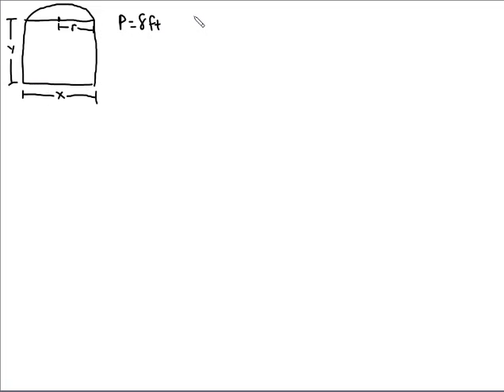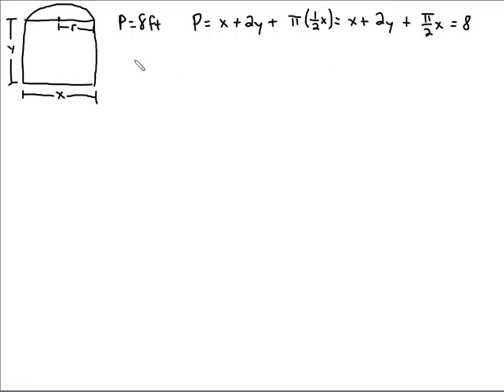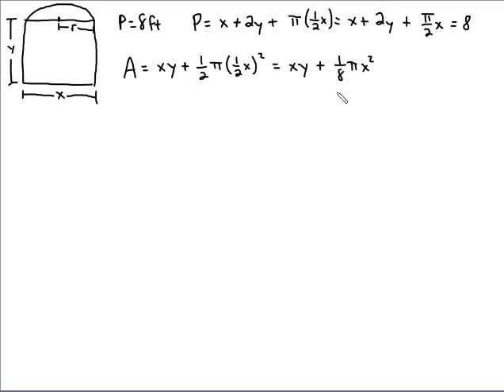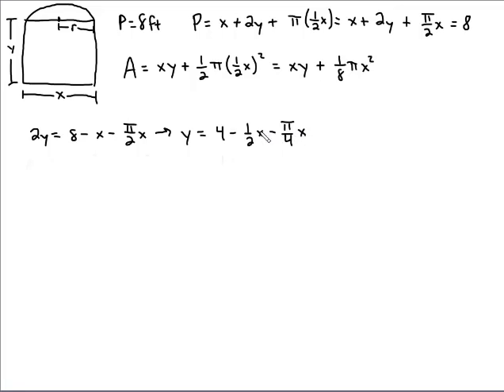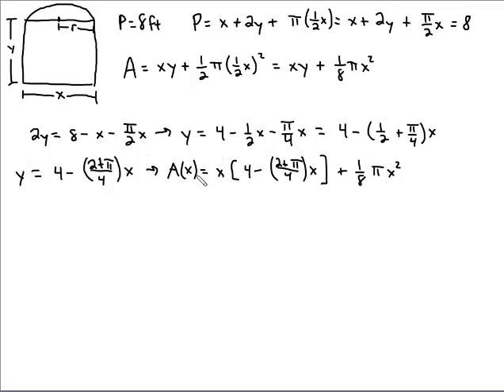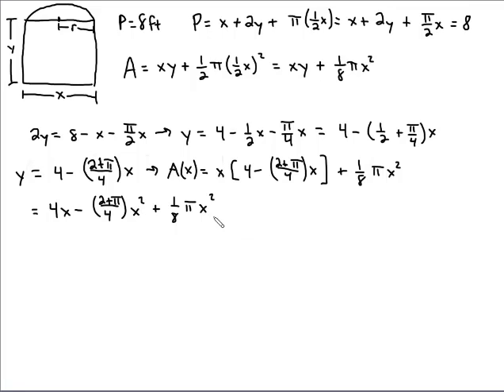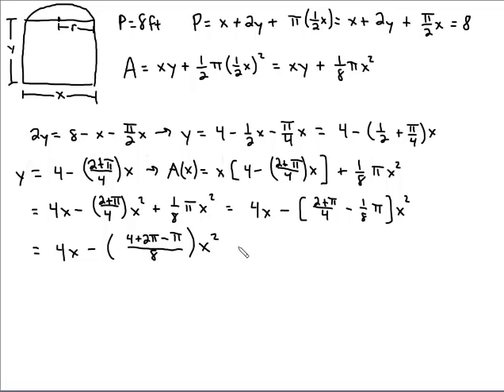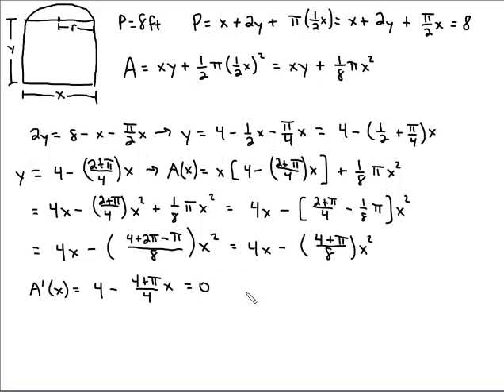Maximize area of a Norman Window